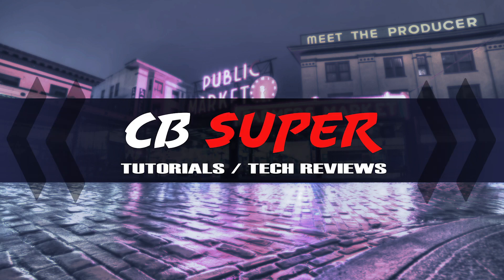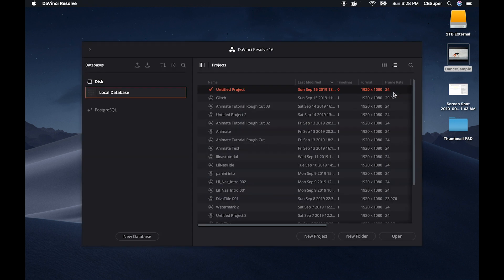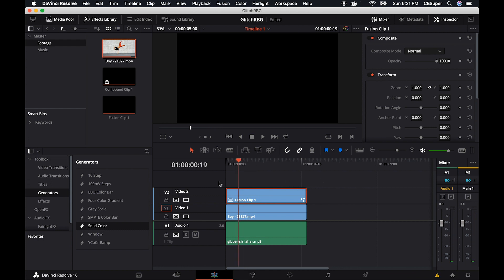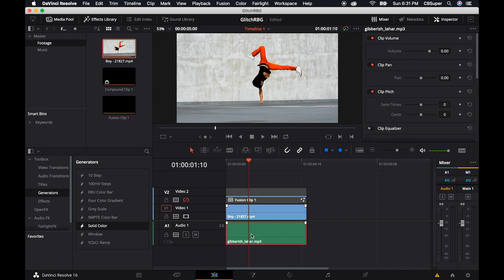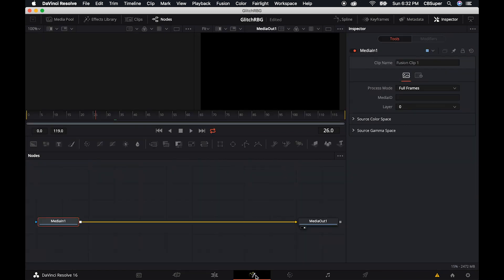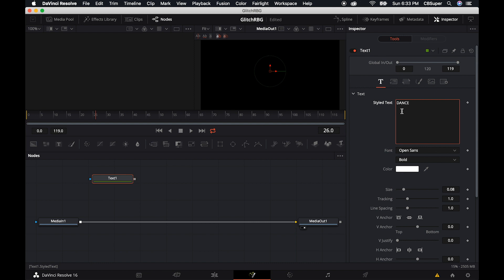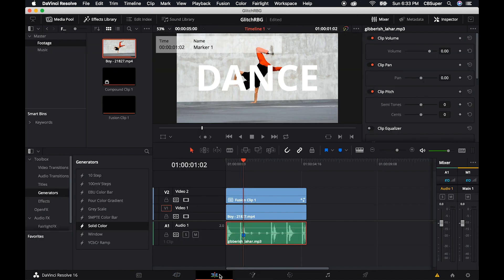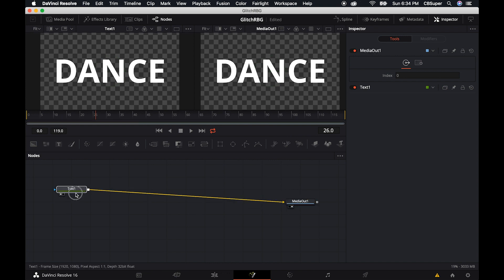Glitch Effect in DaVinci Resolve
Learn to create an RGB glitch effect using fusion nodes and key frames inside of DaVinci Resolve. Found this video useful and want to say a quick thank you?

CB SUPER